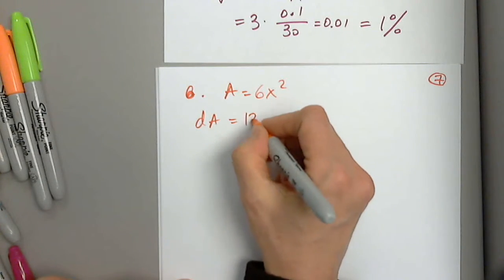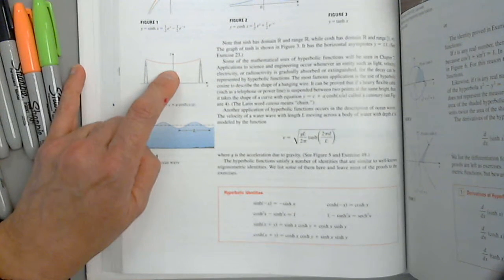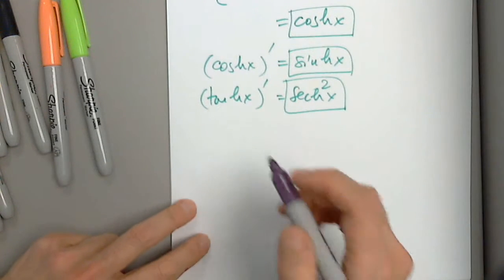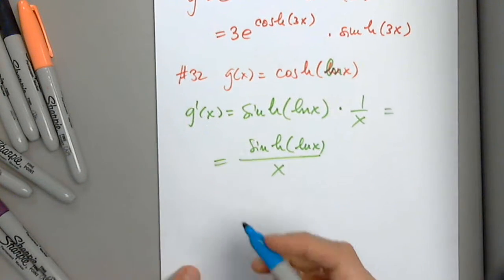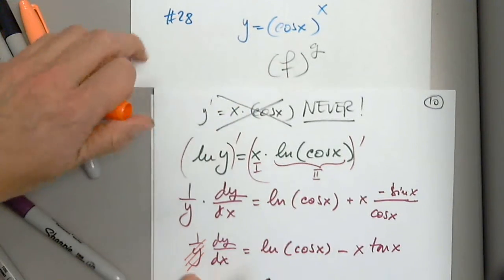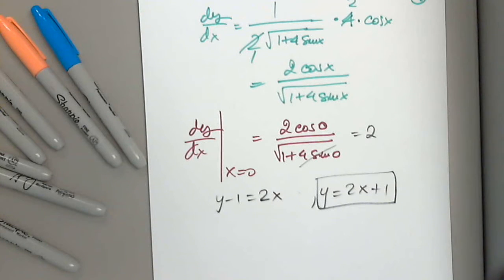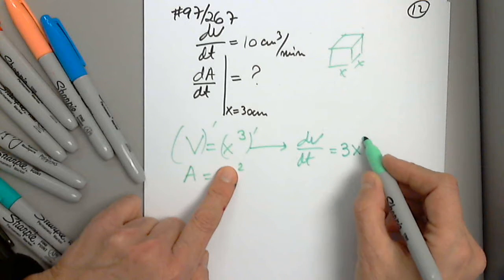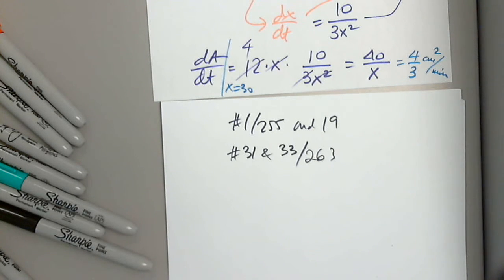MAT 191 - SECTIONS 3.10 AND 3.11 PART 2 MARCH 28